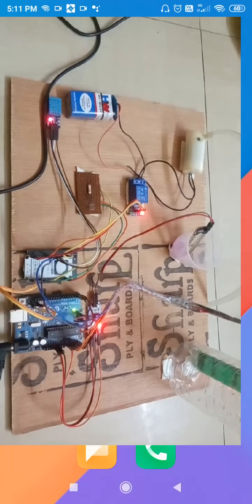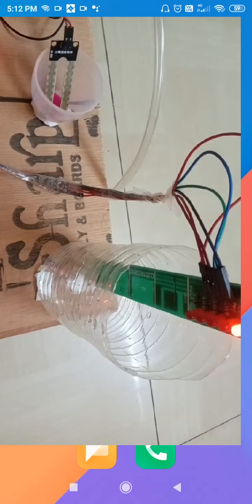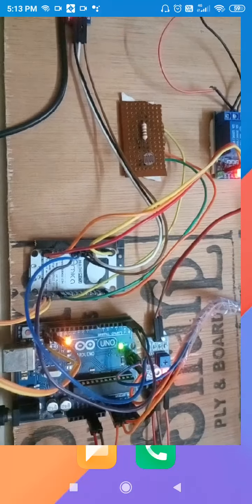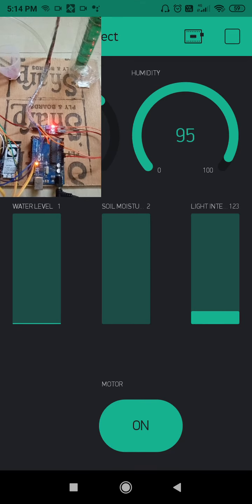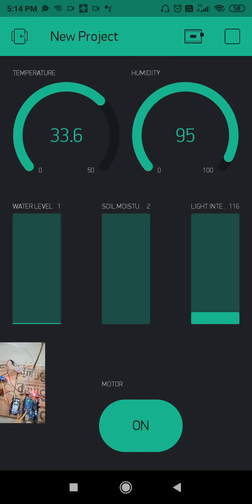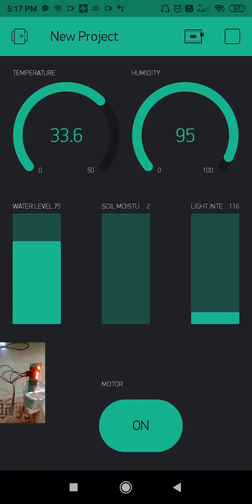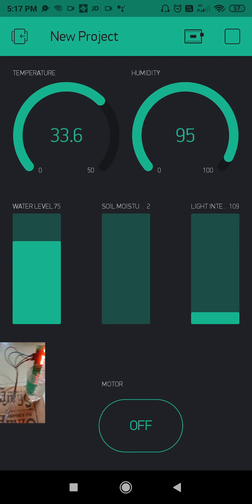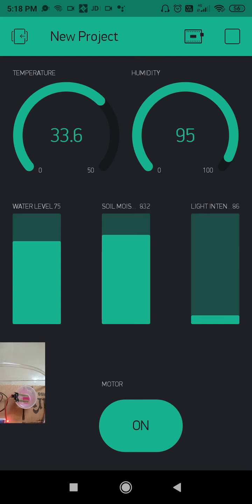Smart agriculture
Field monitoring and water motor control using IoT